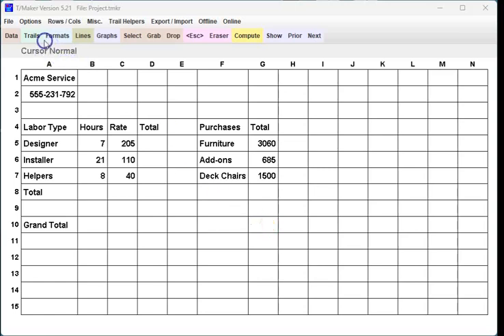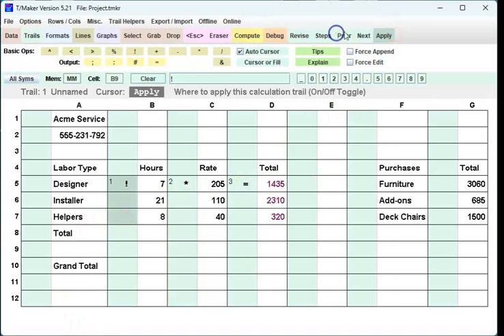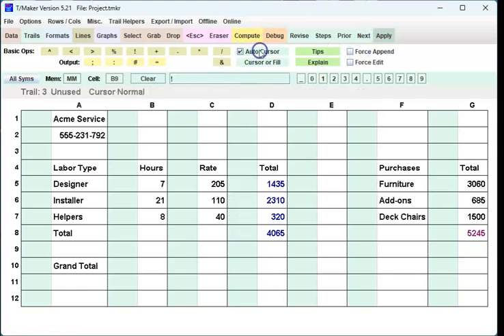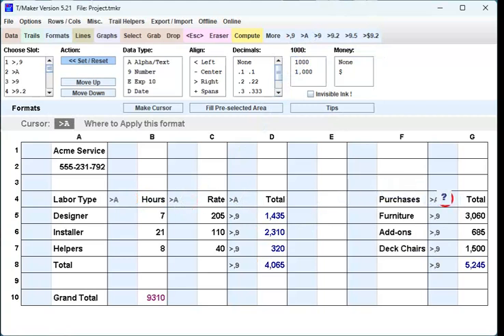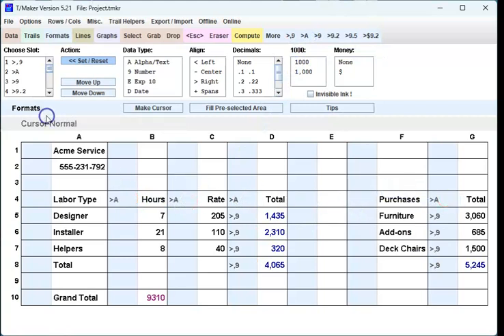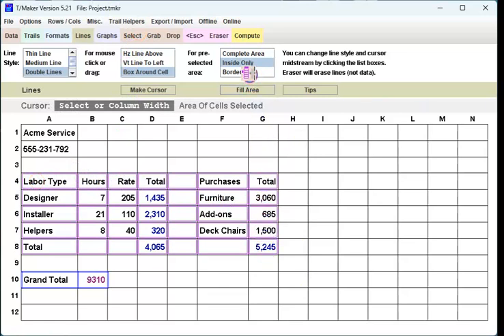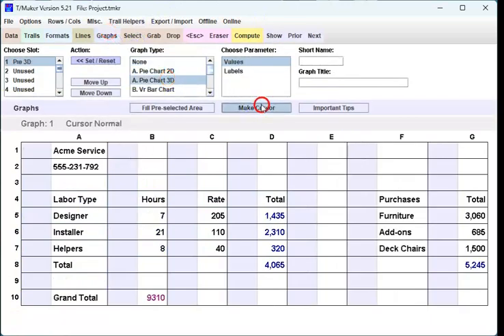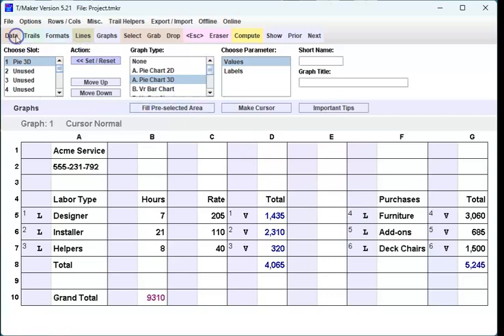T/Maker: A home cooked spreadsheet serving math the way you like it and not the other way around.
T/Maker is an unprecedented way to do calculations across two dimensions. It is a new environment and language. You can start using it only knowing whole numbers and the basic symbols of arithmetic. Yet it can calculate anything and everything most users might need. So what is this unprecedented stuff?

The classic formula in algebra that yields a single result has been discarded. Instead there are trails of operators mixed with references to values, placements of results, and name-your-own memory slots. These "calculation trails" can be reused with a mouse click at another location. Multiple ways to identify cells in conjunction with memories often eliminate the need for mistake-prone cell names. Trails are more versatile, easier to follow, and simpler to modify than the collection of formulas they replace.

In addition to the language, there are built-in manipulations that provide auxiliary support. You can cut and paste a trail to move it out of the way. You can insert rows that are clones of the one above. You can autosize columns to get more space for the trails or for the data. T/Maker is a completely new approach built up from ground level with arithmetic. You can see the data and calculations on the screen at the same time. Also, there is a debugger that can walk through your calculations step by step as you watch it.

T/Maker is not a perfectly rounded-out product. Things could be improved including graphics, printing possibilities, and  more built-in functions. However, it is not just a collection of ideas or a call to rally. The hard work has been done. The core approach to math is solid and can be used productively. Documentation and tutorials will soon be completed. T/Maker might start creeping into households and maybe classrooms as some crazy weird thing for sharing on Fridays. 4,000 year-old algebra might soon be turning in his grave.

If T/Maker should become popular a software giant might take it over or copy the interface in a new product. I do not have the time and resources to do much more than advise on a good design and game plan as well as provide the code for what is now. Hopefully T/Maker could maintain a permanent spot on the shelf as "a spreadsheet for everyone." This evolving epiphany has always been a personal responsibility to me. I will not give it less than my best effort. If you like and appreciate what you see, please help make success more likely by passing on a link to persons who would never discover it otherwise.